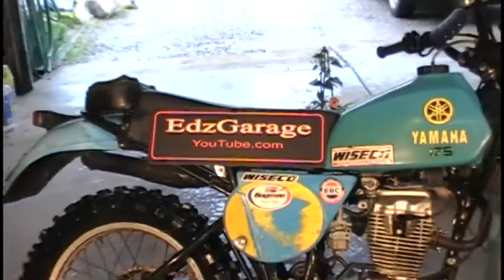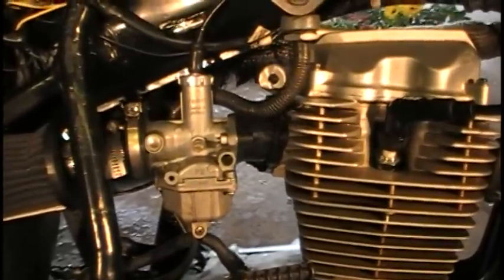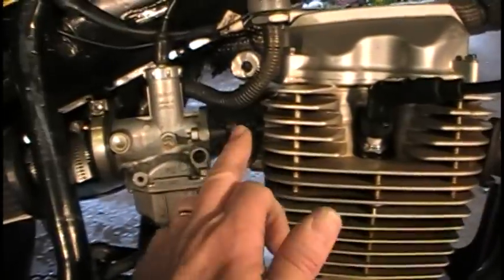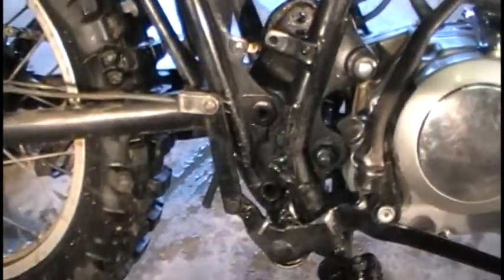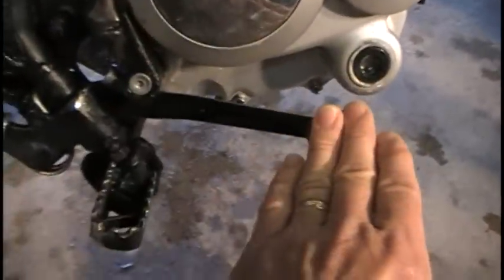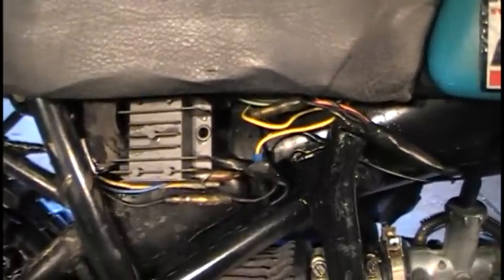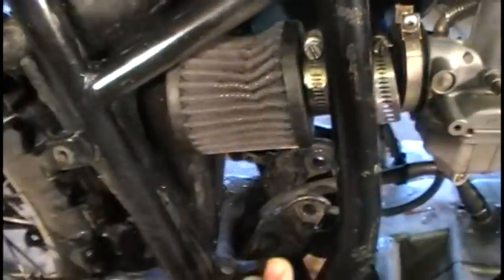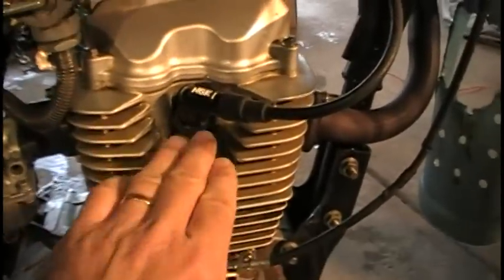YamaHonda Modifications - Electrical, Mechanical and Performance